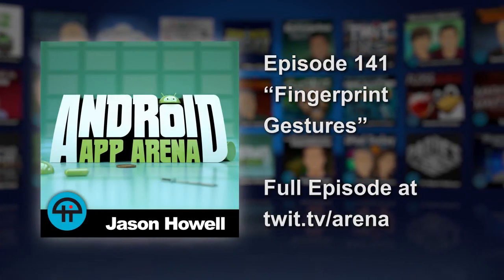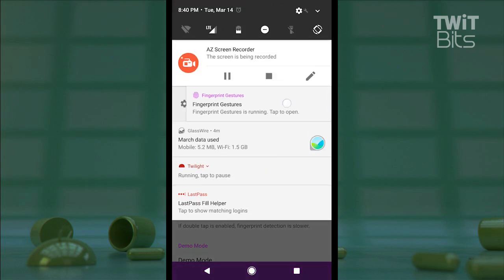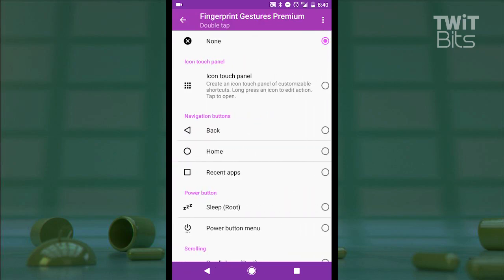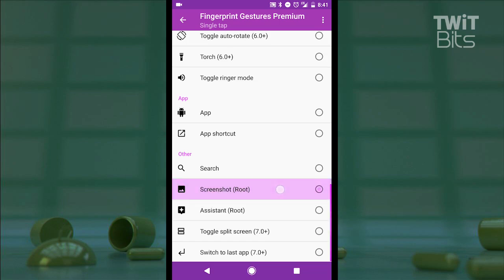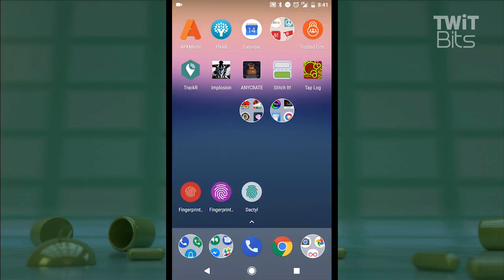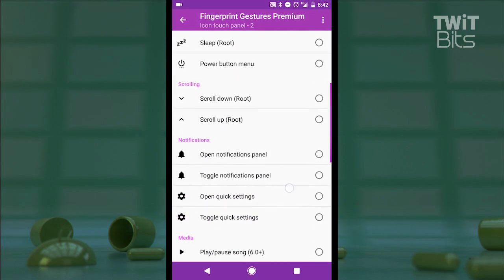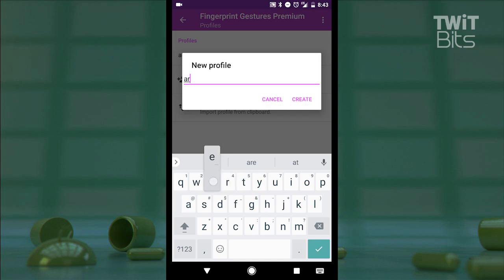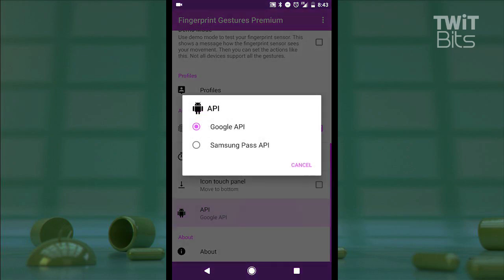Fingerprint Gestures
Jason Howell shows off Fingerprint Gestures, which offers several functions and actions to the fingerprint sensor on your phone through single taps, double taps, and swipes.